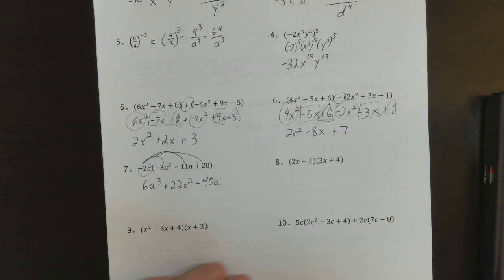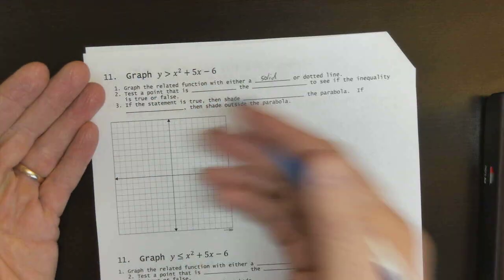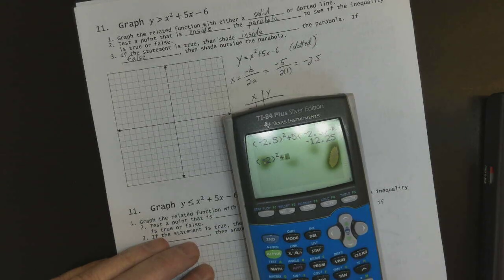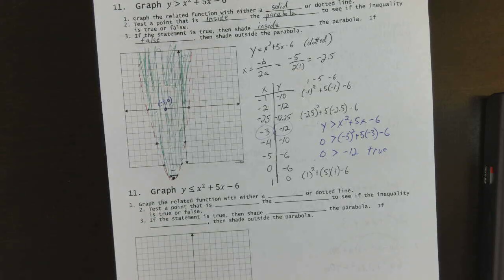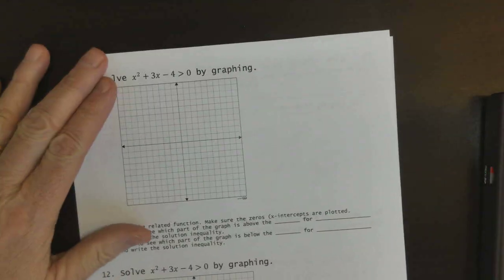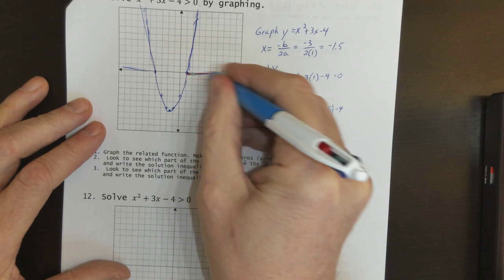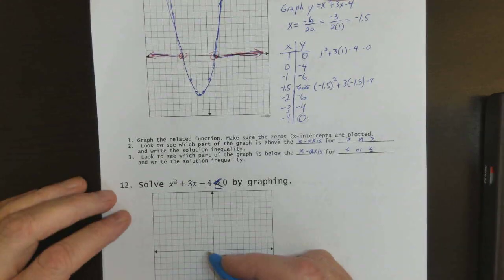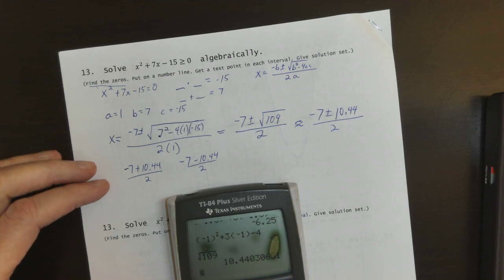Practice Test 8 Algebra 2 January 2023